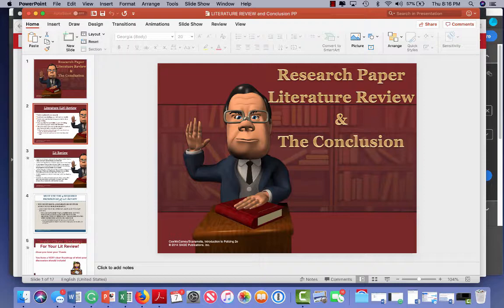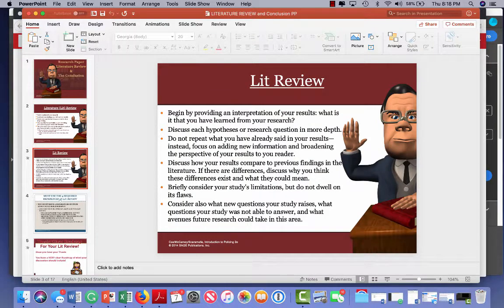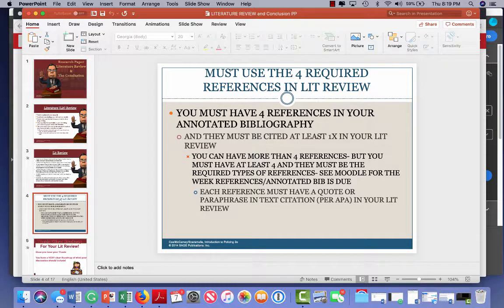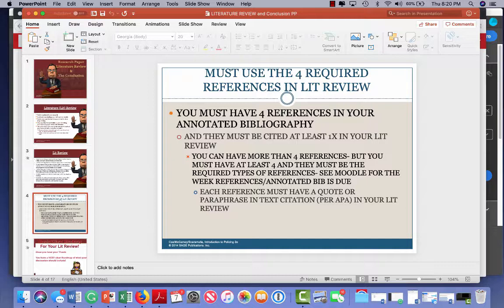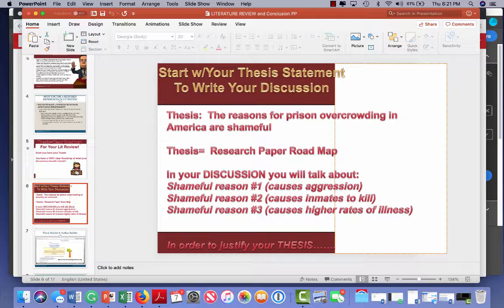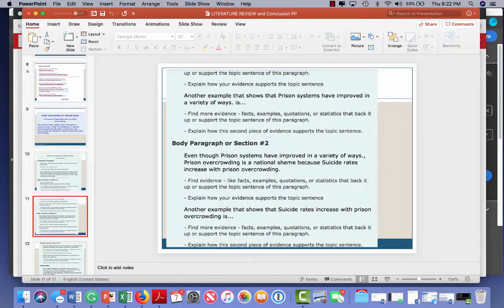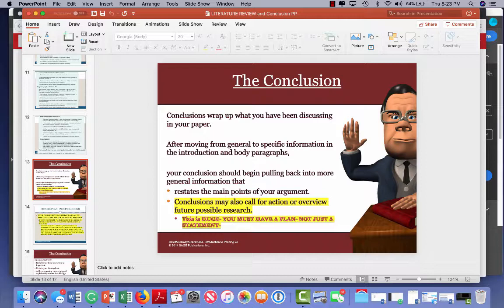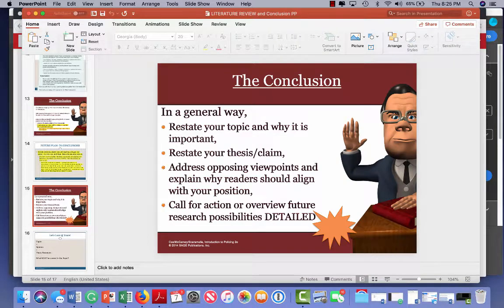CCJ 300 LIT REVIEW